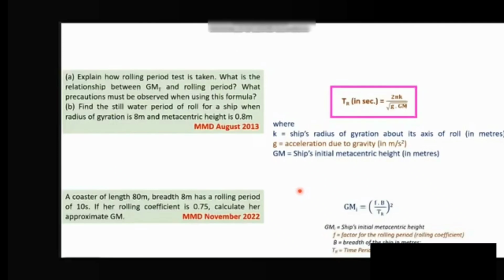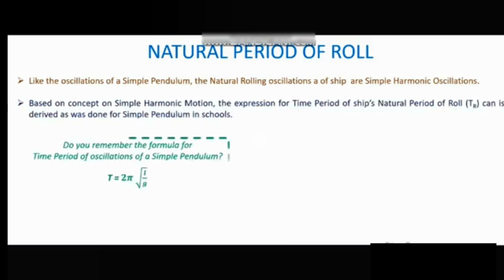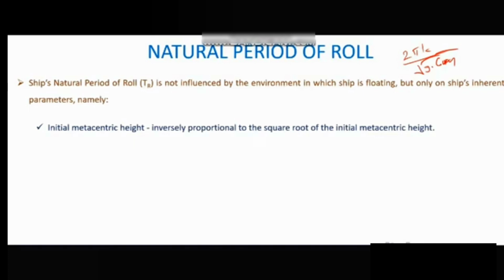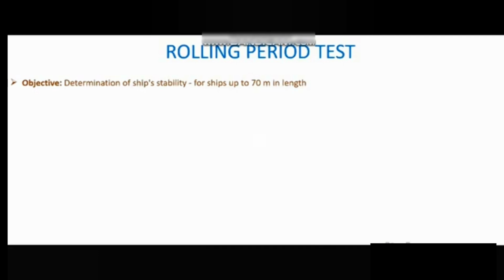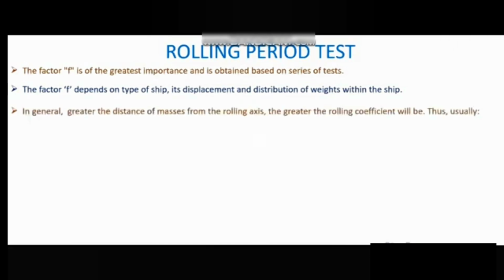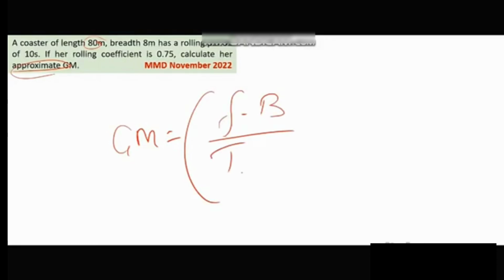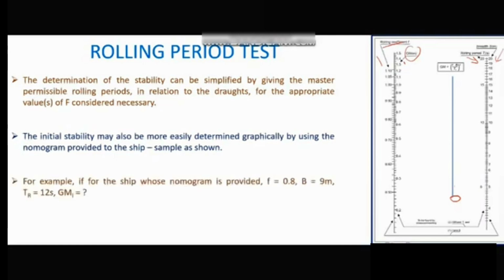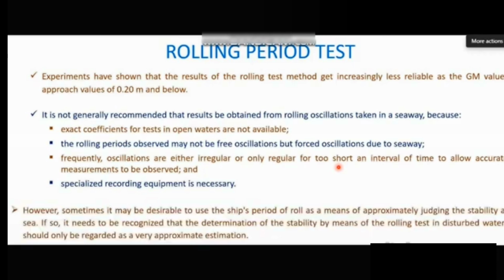Rolling and Period of Roll | For Chief Mate Phase 2 | By Capt. Vishnu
Rolling and Period of Roll | Natural Roll | Natural Period of Roll | Rolling Period Test |  For Chief Mate Phase 2 | By Capt. Vishnu